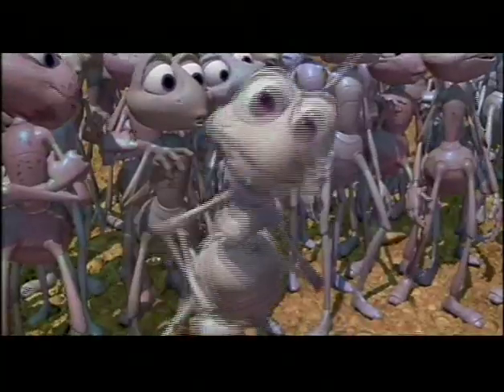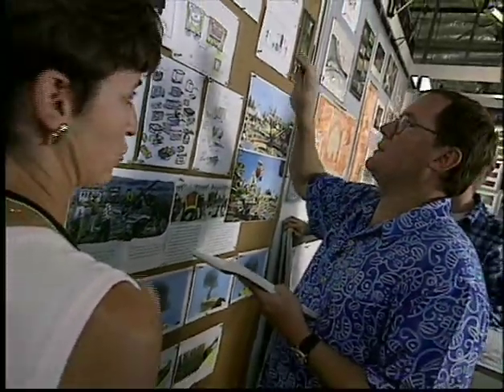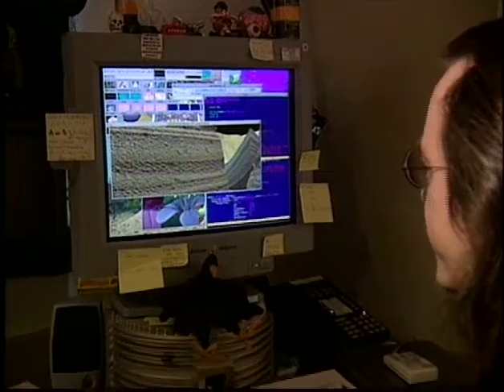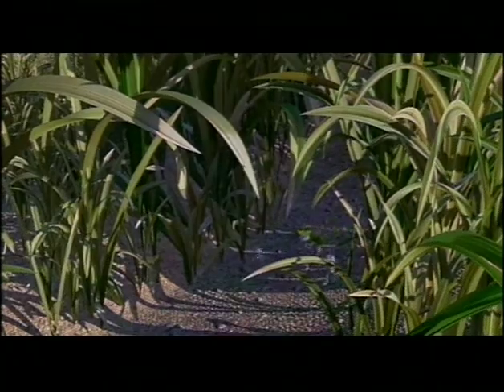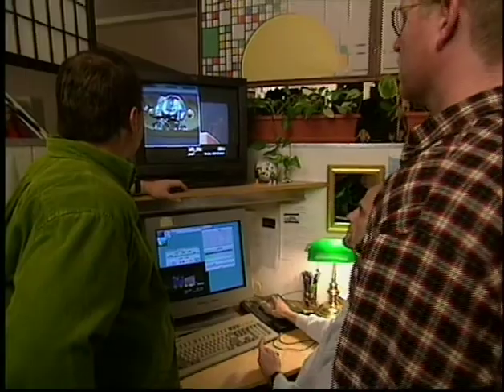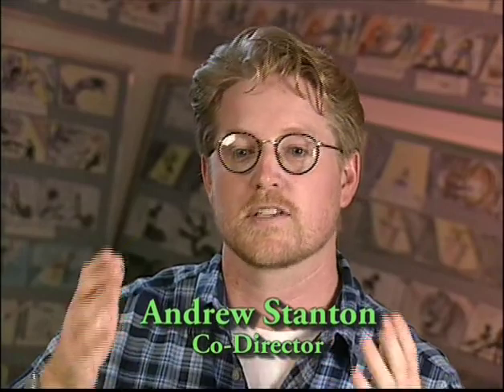Production Featurette | A Bug's Life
A Bug's Life Behind the Scenes - Blu Ray Bonus Content